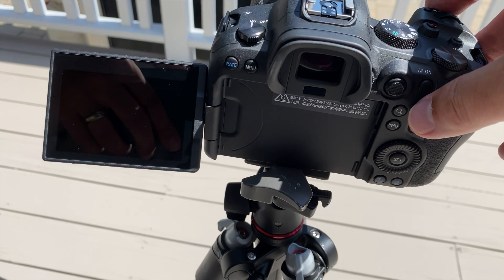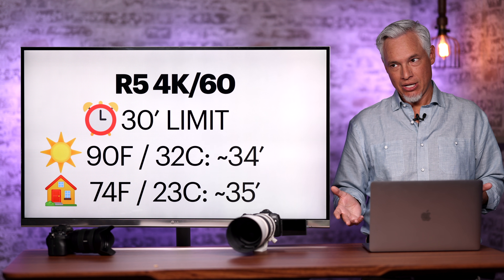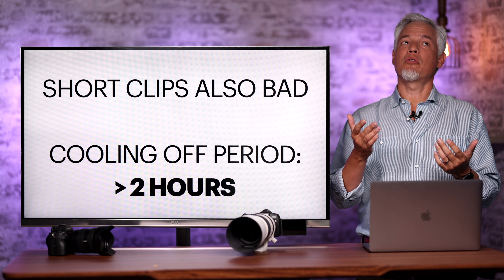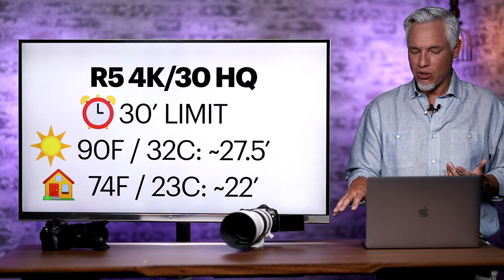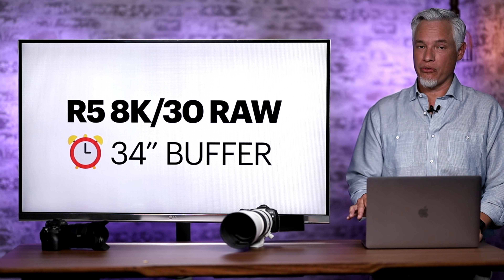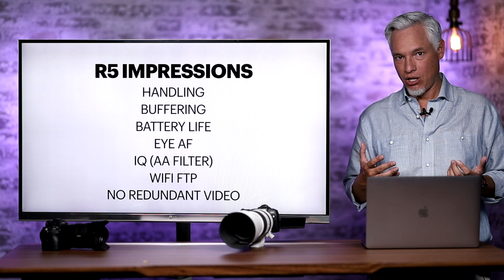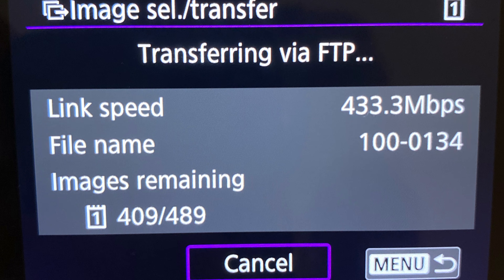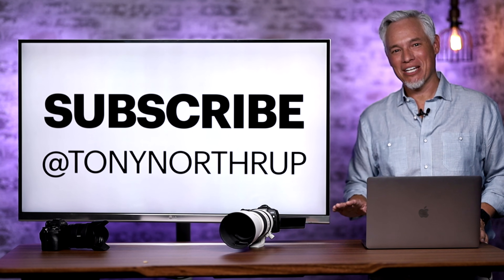Filmed in 8k: Canon EOS R5 overheating in 15 minutes! R5 vs R6 vs Fujifilm X-T4 Video Review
Filmed in 8K with the Canon EOS R5!

I test the video recording limits (caused by overheating) of the Canon EOS R5 and R6, and I re-test the Fuji XT4. I tested them both indoors and outdoors, for about 3 tests in each different situation with each different video setting: 4k/60, 4k/30 HQ, 4k/30 standard, 8k/30, and 8k/30 raw (which was limited to 30 second recordings because of a problem with my CFExpress card).

Note that after I uploaded this video, I did hybrid stills/video shooting with the R5 and found that even shooting stills and short 15-30 second video clips (outside in 85F weather) caused my R5 to overheat. The overheating problem does see to be pretty serious, but in this video I provide some useful tips for overcoming it.

My experience editing and publishing an 8K video: Editing in Final Cut Pro on a Macbook Pro (2019 15") was fine, shockingly, even undocked from my eGPU. But rendering was a nightmare. This 20 minute video took about 8 HOURS to render. After uploading, it took YouTube about 4.5 hours to make it available in 8K/60. Now, I can't even watch it back in full 8k because my computer CHOKES. But it looks good in 4k, I guess.